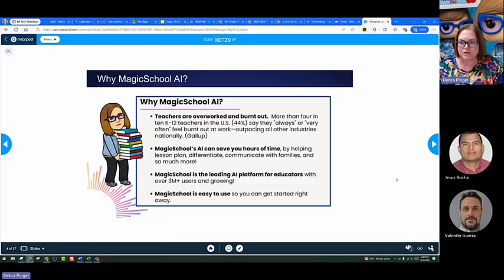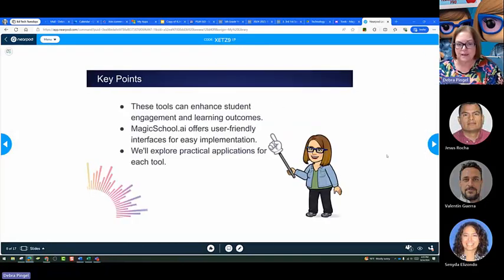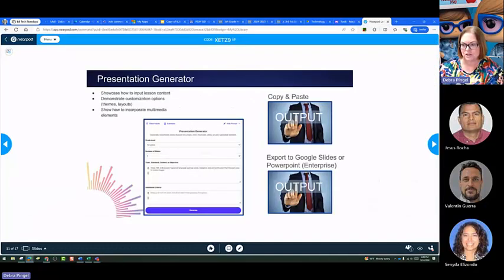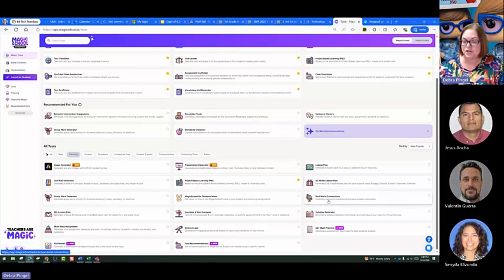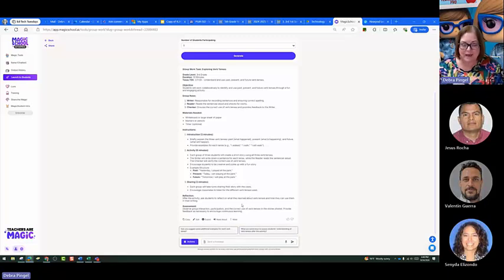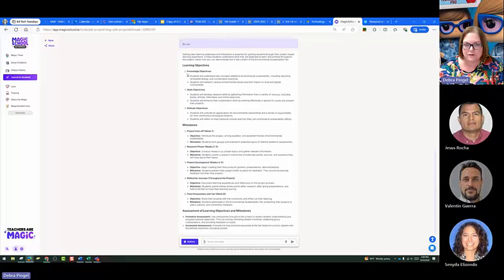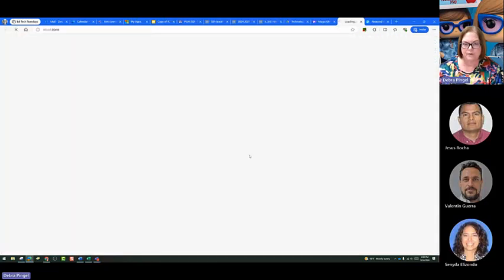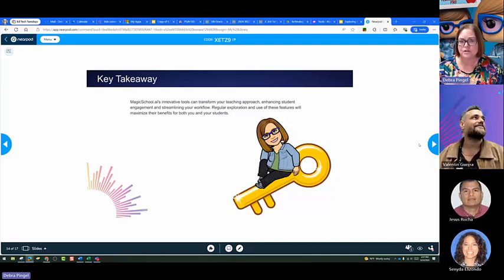EdTech Tuesdays Plan Like a Pro Unleashing the Power of MagicSchool.ai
The video presents "Tech Tuesdays," a platform designed for educators to explore new tools and tips for enhancing classroom instruction, particularly focusing on the Magic School AI tool. The session emphasizes the benefits of using AI to alleviate teacher workload while ensuring accuracy and bias checks are maintained. Educators are introduced to various features of the Magic School AI, including lesson planning, group work generation, and presentation creation, all aimed at fostering student engagement and facilitating effective learning outcomes. The session encourages participants to actively engage with the tools, share experiences, and apply the insights gained to improve their teaching practices.